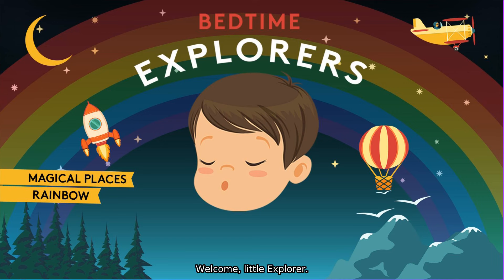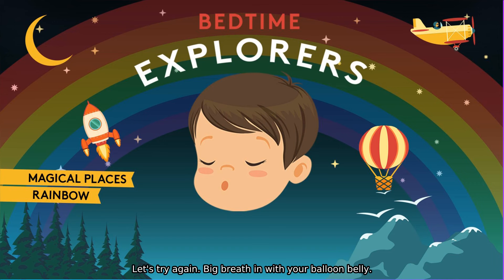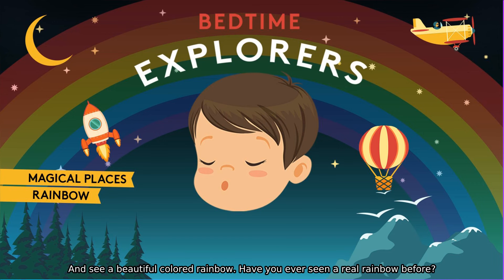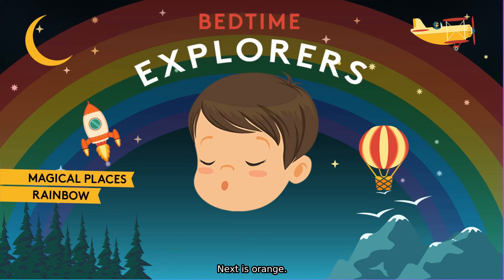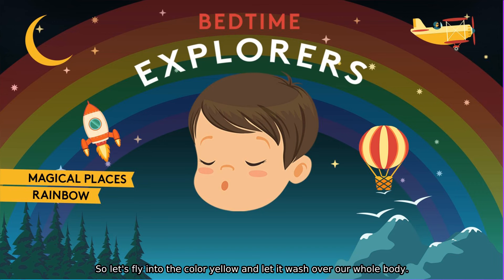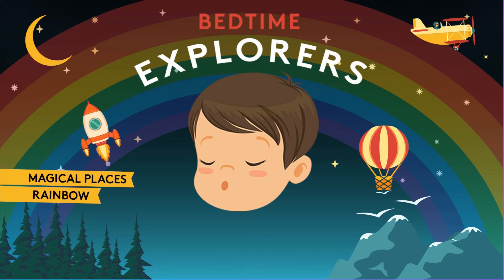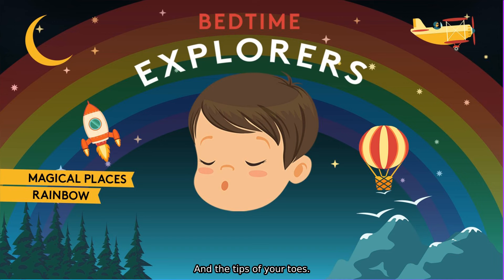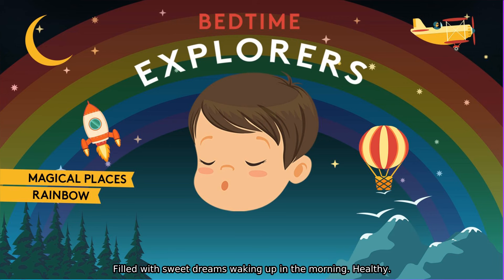What's At The End Of A Rainbow? (Kids Meditation) | Bedtime Explorers Podcast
What's at the end of a rainbow? Take a trip through the all the colours to discover your very own pot of gold.

About Bedtime Explorers:
Bedtime Explorers is designed to help your child sleep with the best kids podcasts for bedtime.

Kinderling aims to bring the family together through fun, screen-free, guilt-free entertainment. We keep parents tastes and children’s delicate ears in mind at all times. Discover the best educational kids entertainment, teach your kids mindfulness and entertain your kids on long car rides with these podcasts

Executive Production: Lorna Clarkson

Host: Amy Taylor-Kabbaz

Editing and Sound Design: Max Gosford